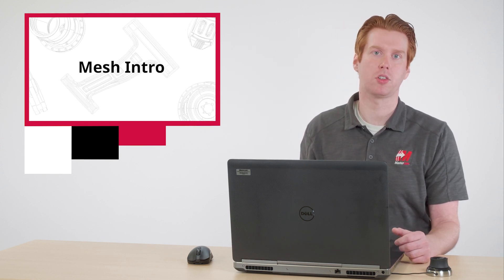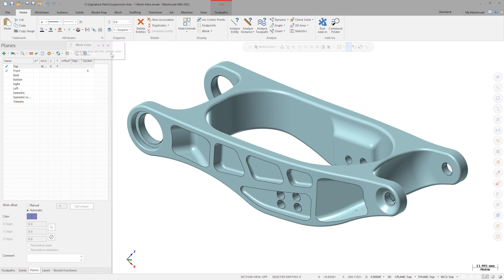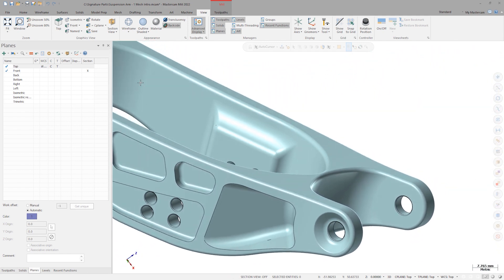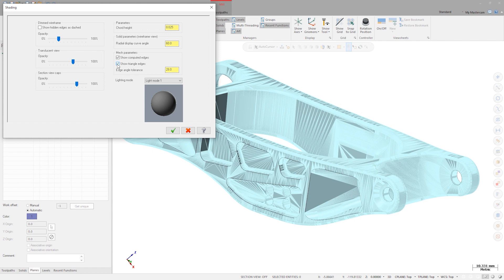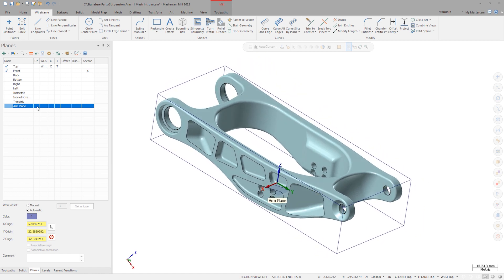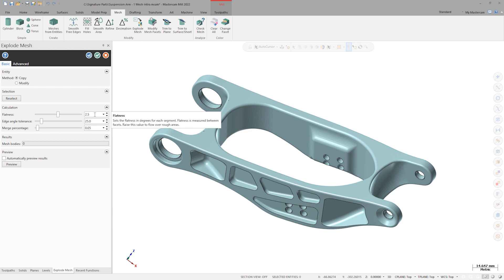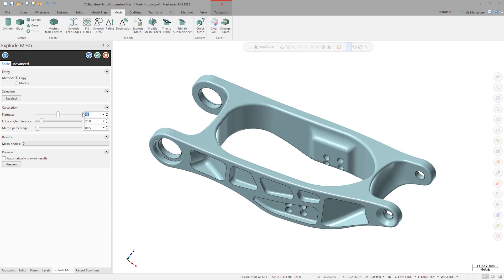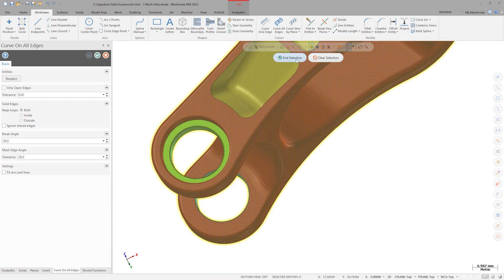Suspension Arm: Introduction to Working with Mesh Models | Mastercam 2022 Signature Parts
Mastercam2022 launches with a full suite of mesh editing tools that tackle the increasingly prevalent use of meshes in manufacturing. In this video, Dylan uses the Suspension Arm Signature Part to step through the process of importing a mesh model and take a look at view and preparation tools.

Or get in touch with your local Reseller